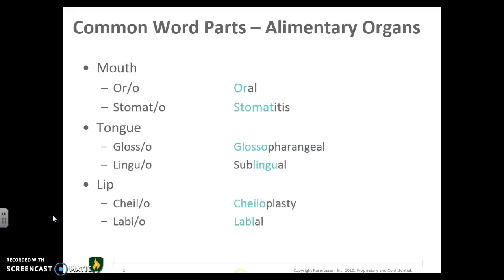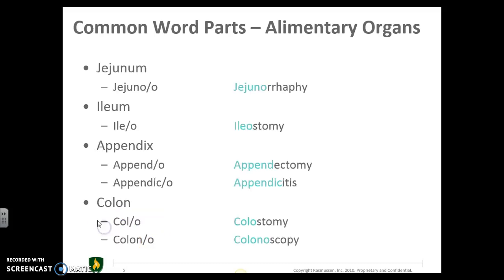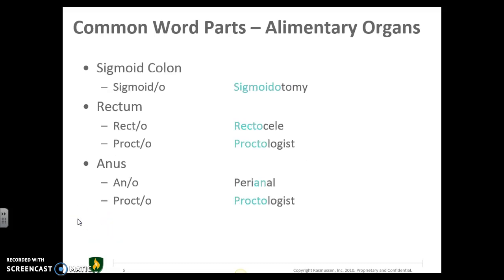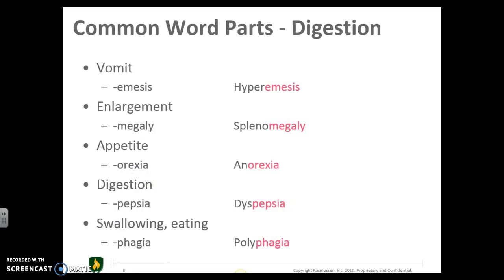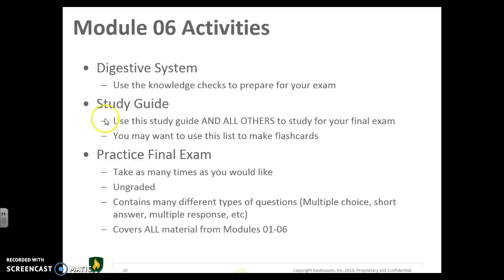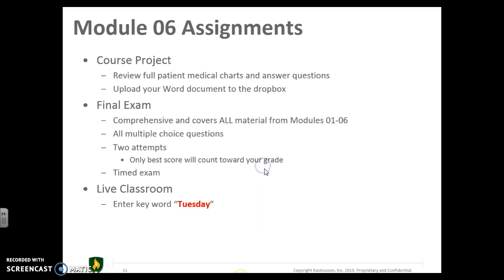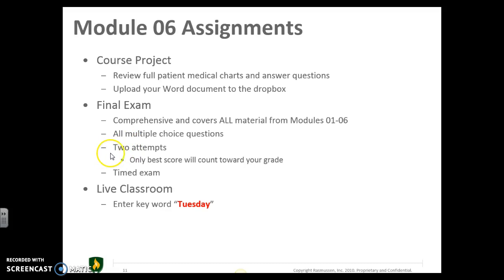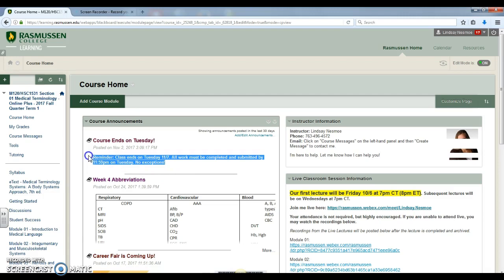HSC1531 Med Term Module 06 Fall 2017